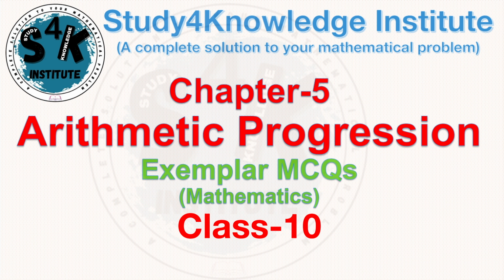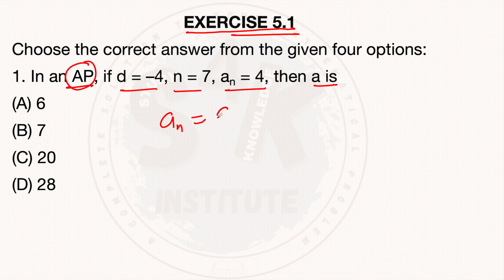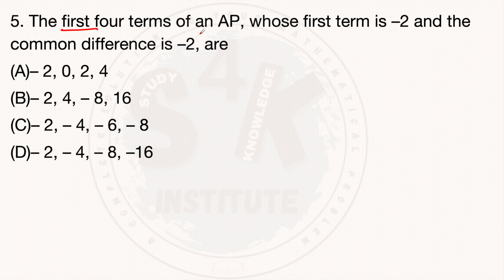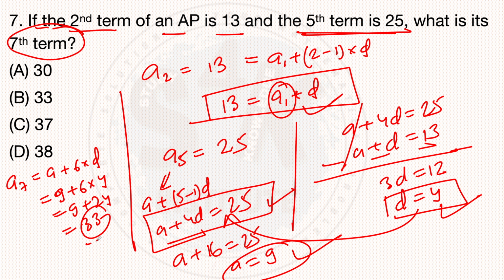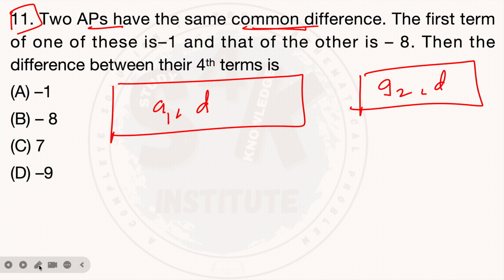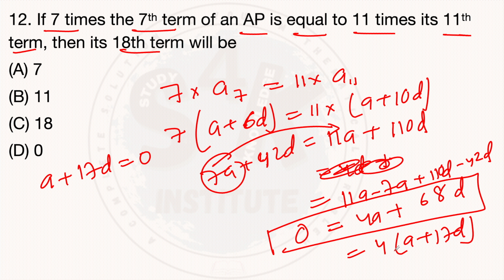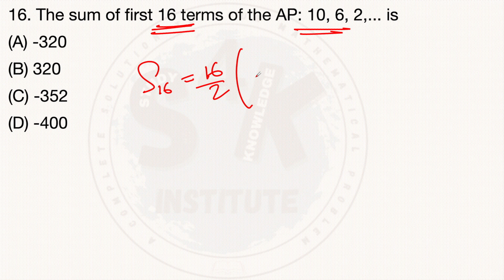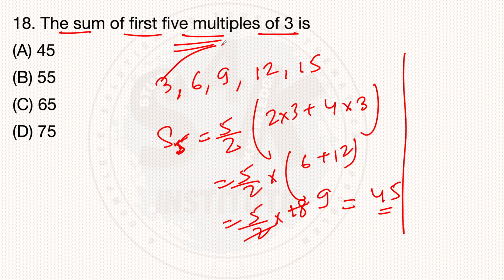Arithmetic Progression Exemplar MCQs Class-10 | Chapter-5 | CBSE NCERT Mathematics | Haroon Rashid